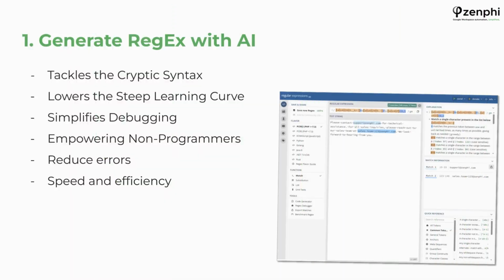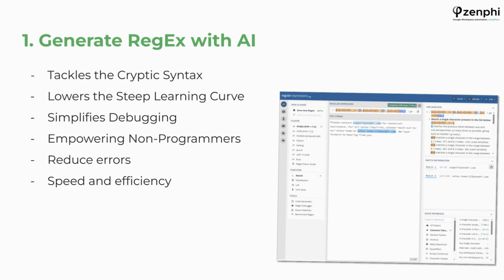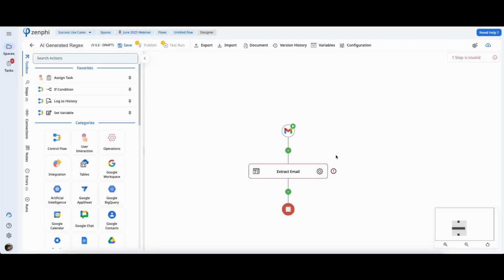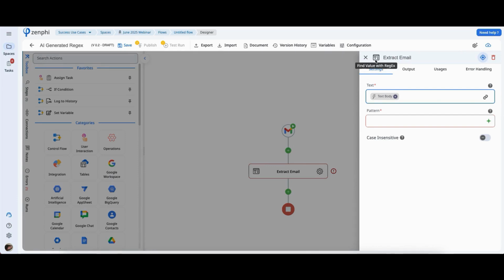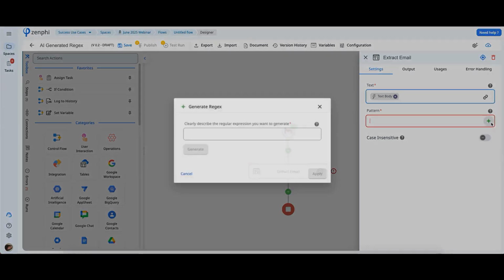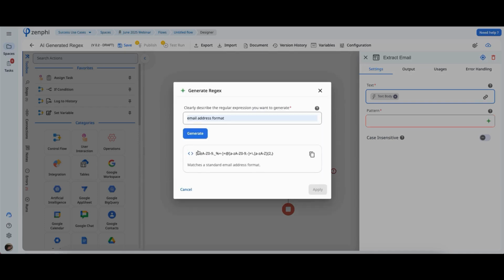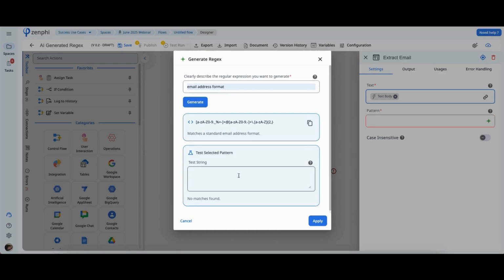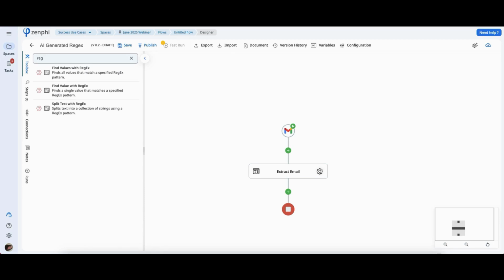Generate Regex | Zenphi Unlocked June 2025 edition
Who Generate Regex feature is for and how to use it in your workflow automations